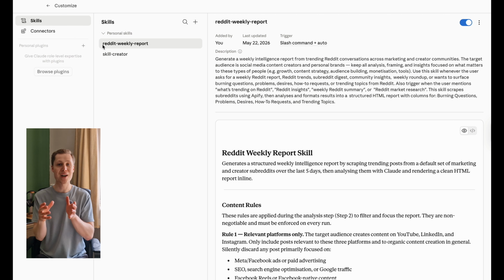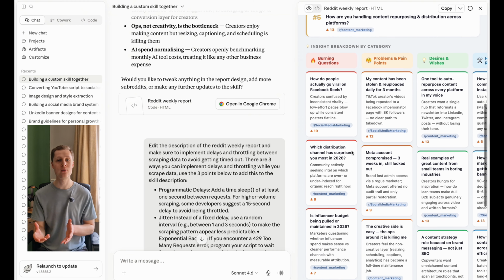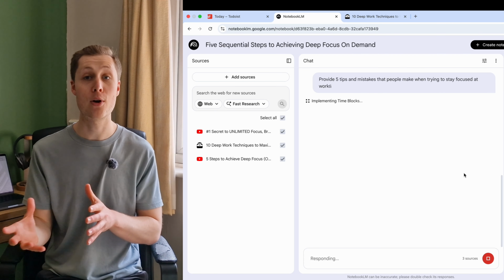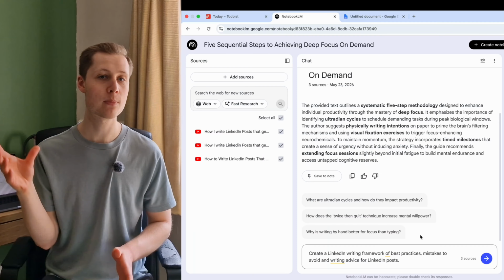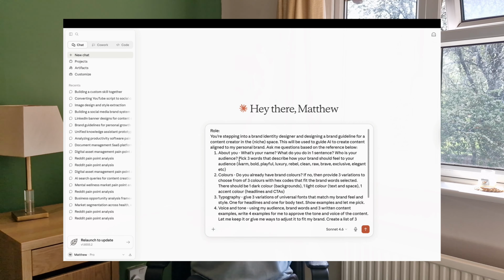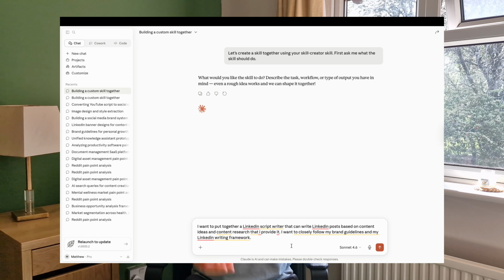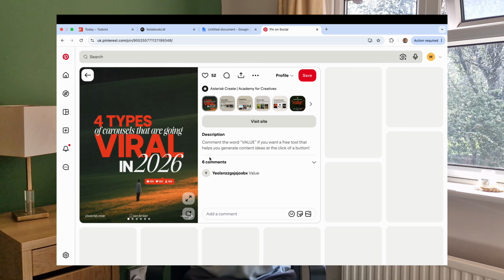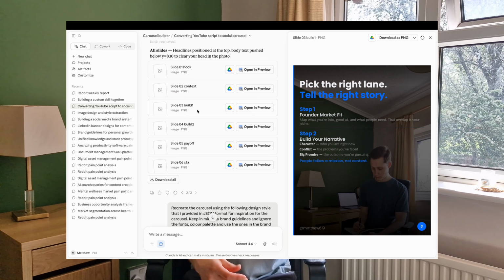Claude & NotebookLM Have Changed Content Creation (Forever)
No editors.
No script writers.
No designers.

 Just you and 4 AI skills to build your content creation team.
(without any freelancers or employees. )

Skill 1: Weekly content audience report
• Your best content ideas live where your target audience does.
• Connect Apify and Claude
• Follow the instructions in the video to set it up

Skill 2: Content researcher
• This is how you research a content idea in minutes, not hours.
• Firstly, set up a notebook LM account
• Use it to summarise info for content

Skill 3: Script writer
• Writer's block is the hardest part about content creation
• Claude has solved this with platform-specific writers
• Create a skill inside Claude and follow the video to set it up

Skill 4: Carousel builder
• Repurposing content is a time hack for your content
• Extract a carousel design style
• Create a carousel framework
• Add your brand guidelines
• Feed it to Claude and let it repurpose proven content

That's it.